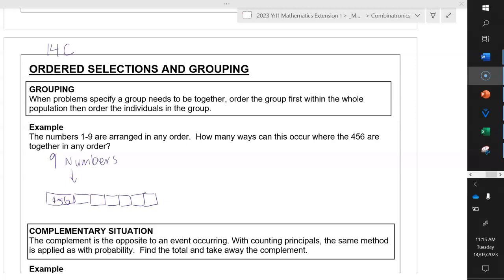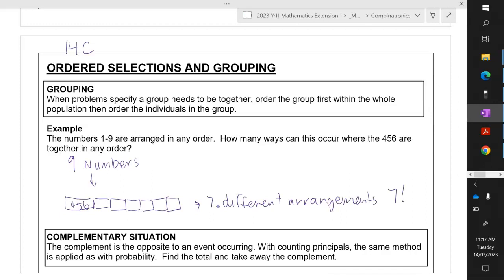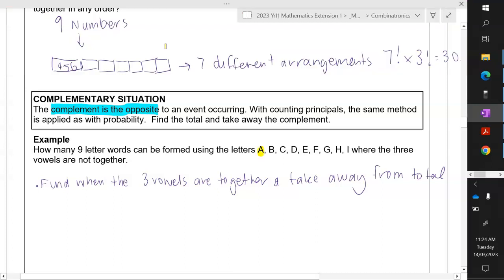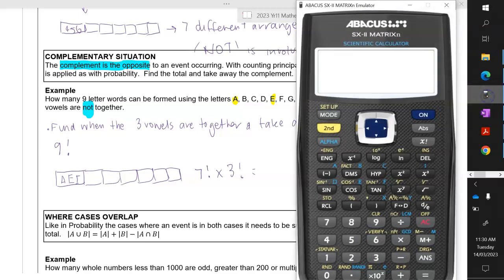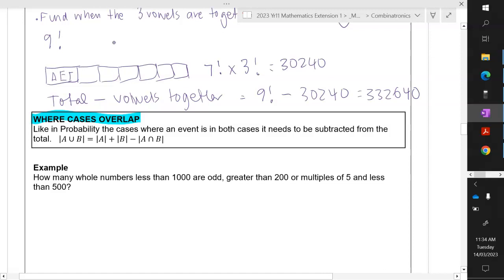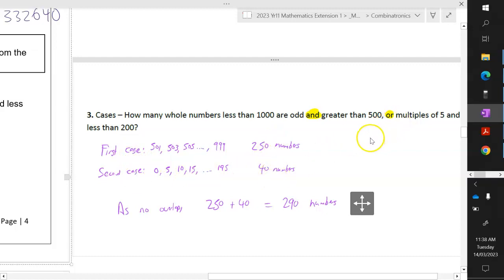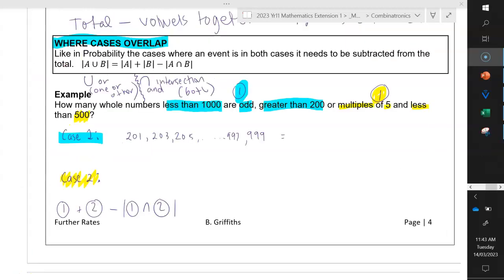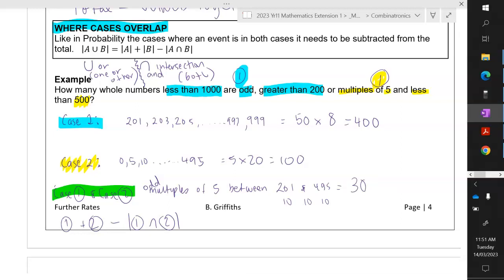Ex14C Ordered Selections Ext1 Yr11